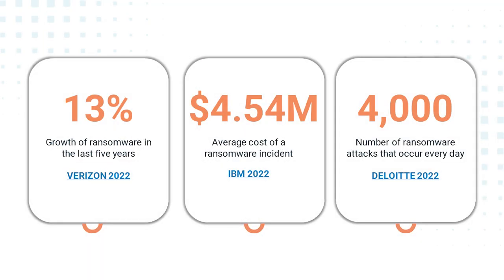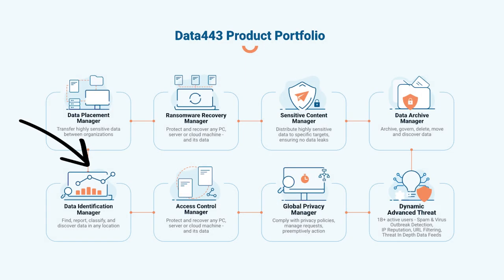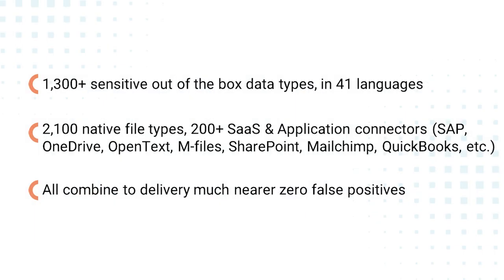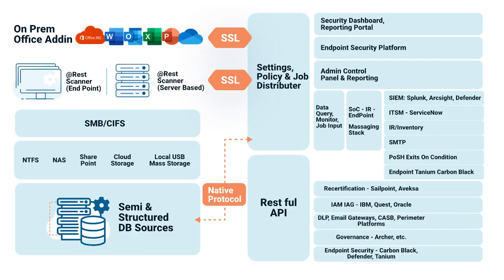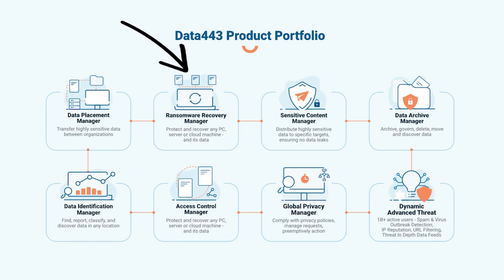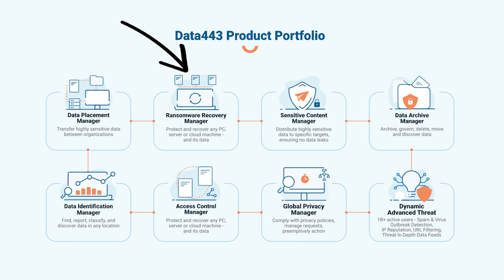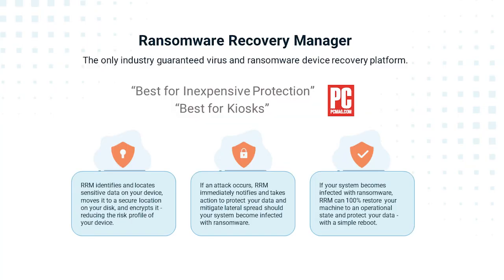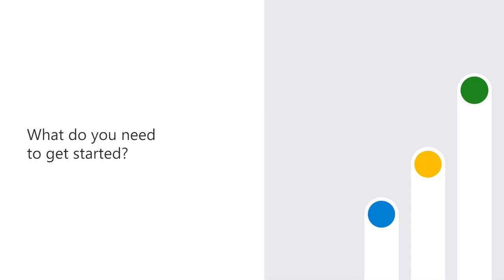Data443 Data Identification Manager integrates with Microsoft Purview Information Protection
Learn how Microsoft Intelligent Security Association (MISA) partner Data443 Data Identification Manager integrates with Microsoft Purview Information Protection.